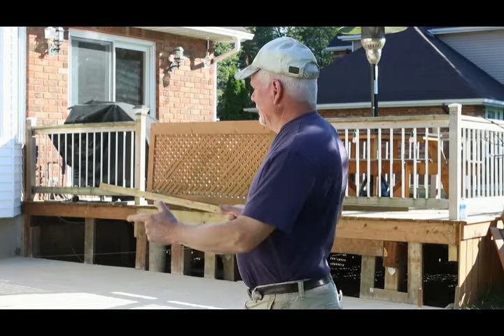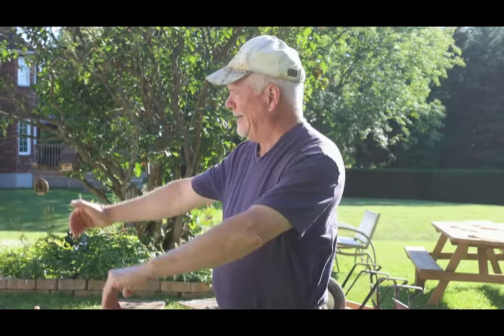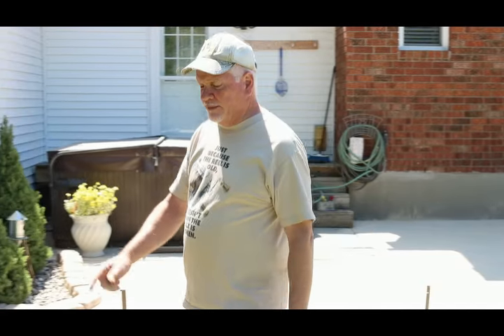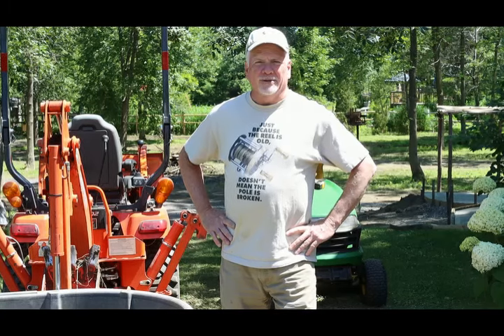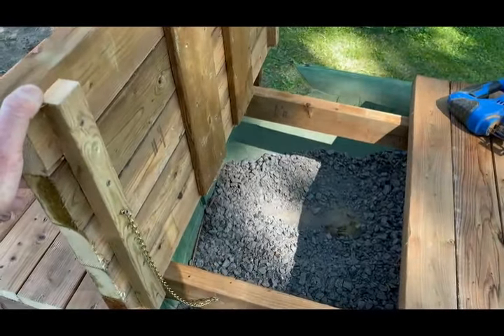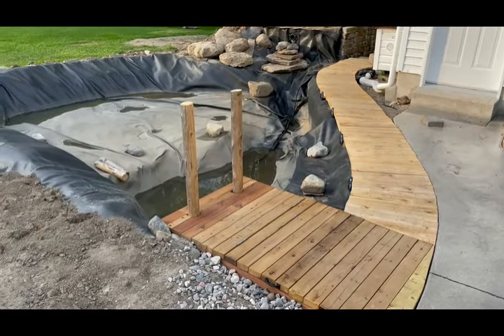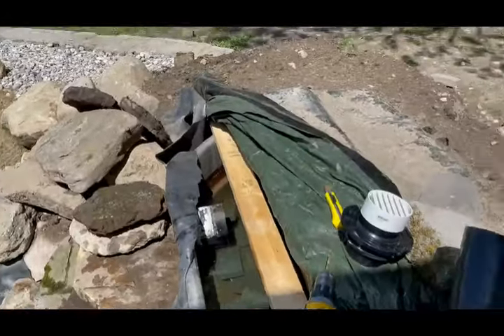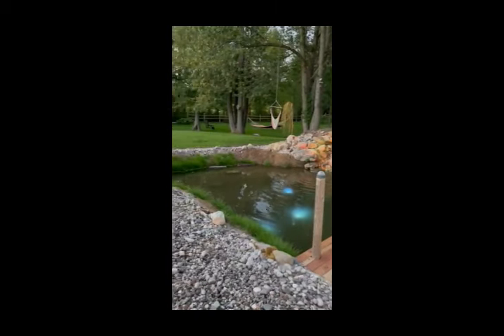My Backyard Pond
Using a Jiffy Bio Filter and Stock Tank to create a waterfall in Backyard Pond.  Complemented with Basement Sump and Eaves Trough for fresh water source.